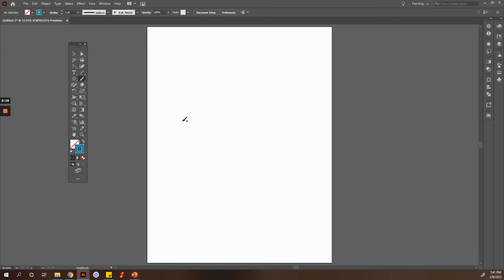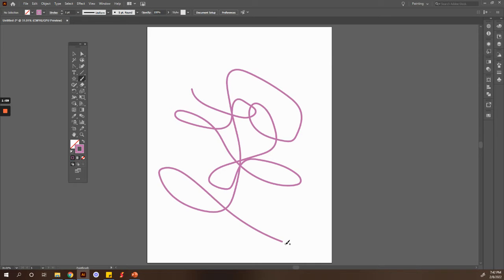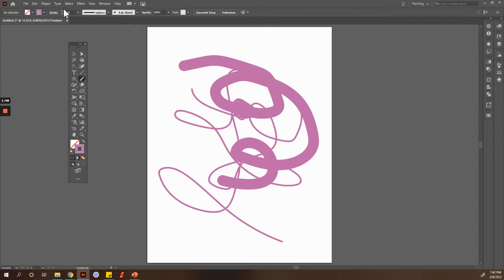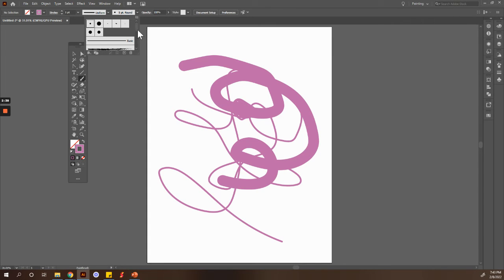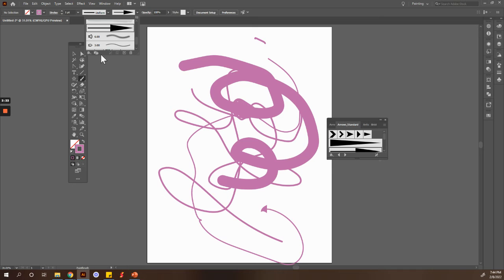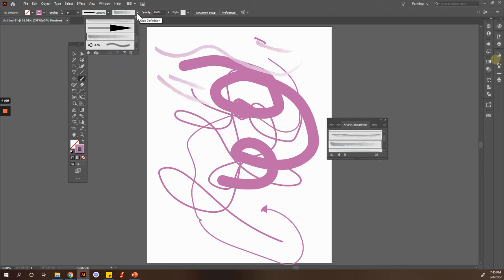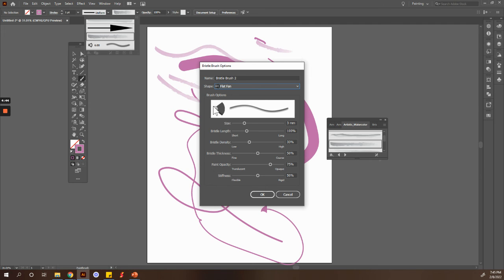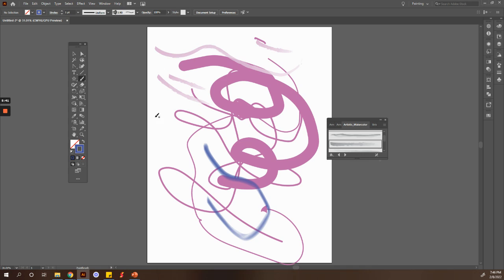Paintbrush Tool Illustrator